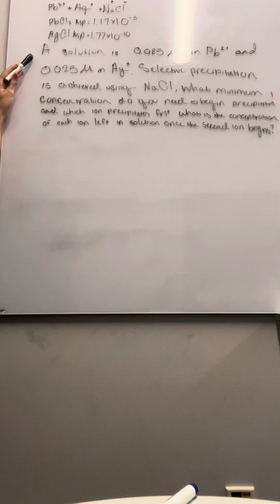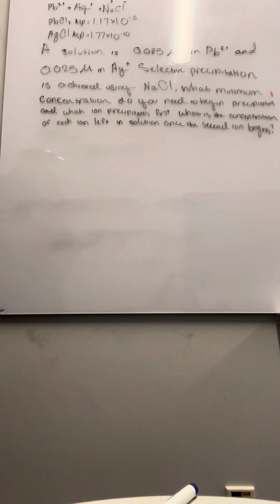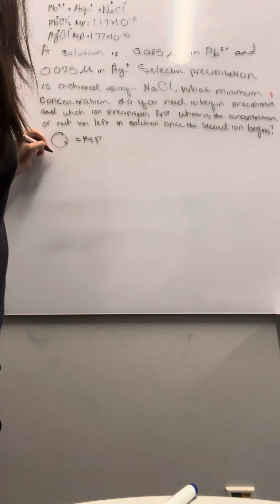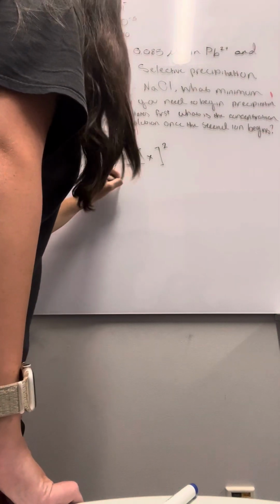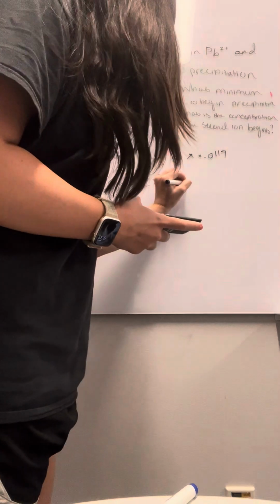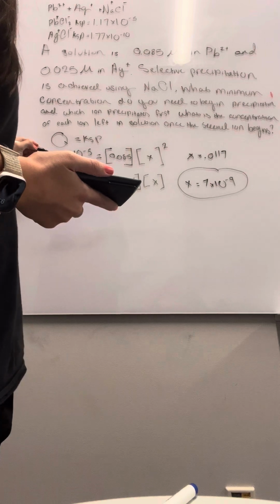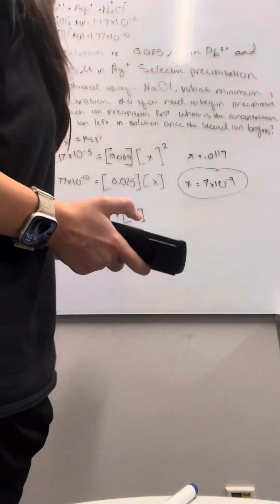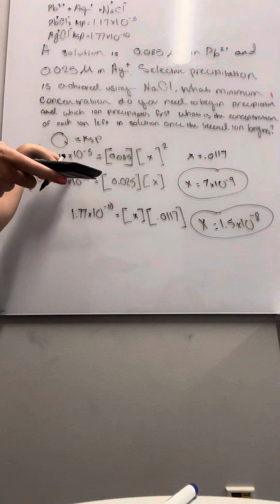Finding the concentrations of ions left in solution after selective precipitation